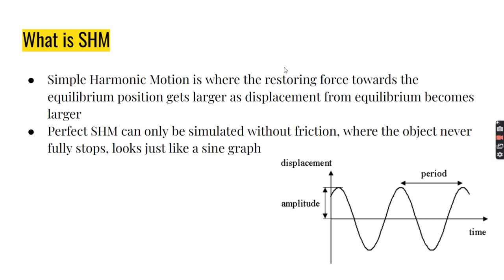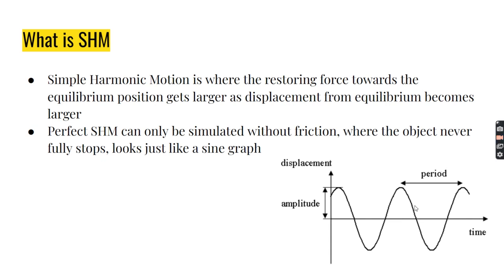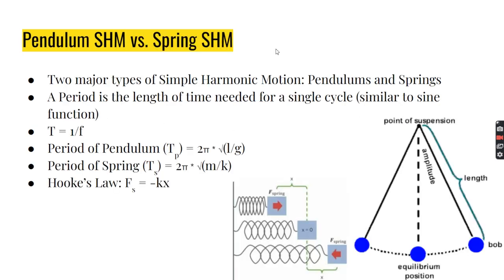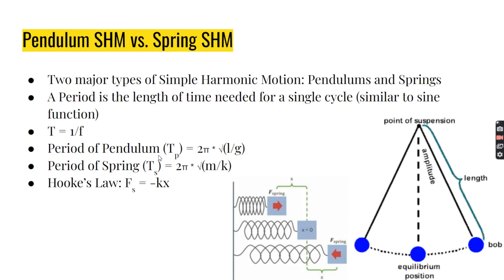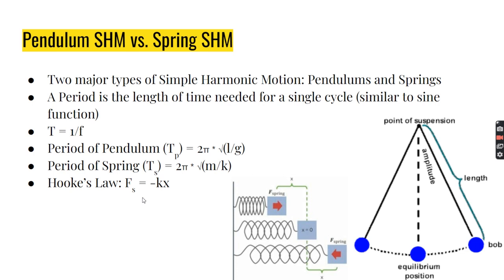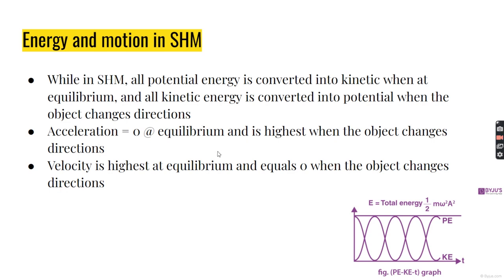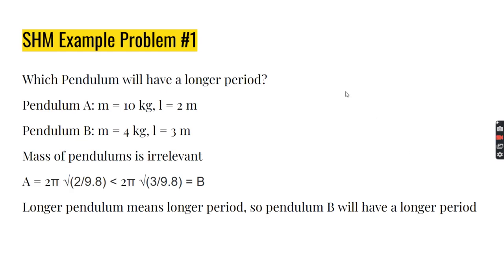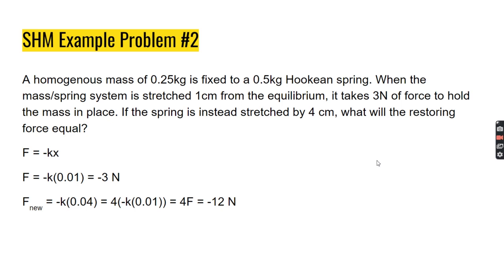AP Physics 1 Unit 6 Review: Simple Harmonic Motion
Today we will be reviewing Unit 6 of AP Physics 1: Simple Harmonic Motion, or SHM.